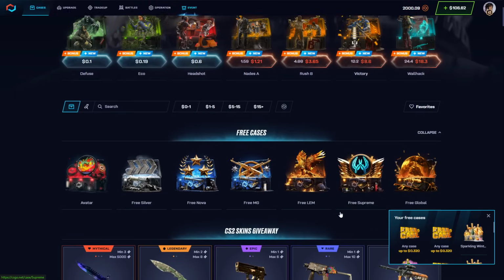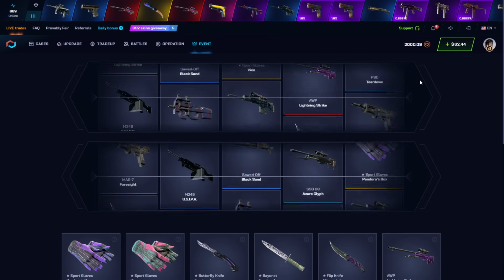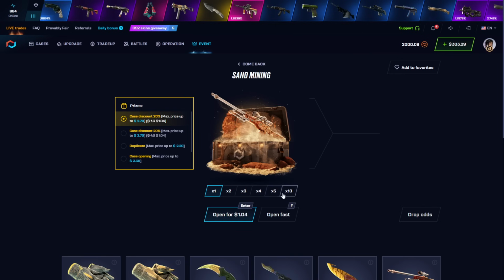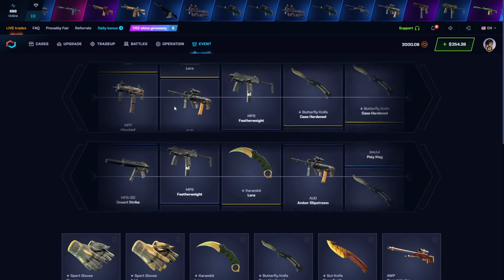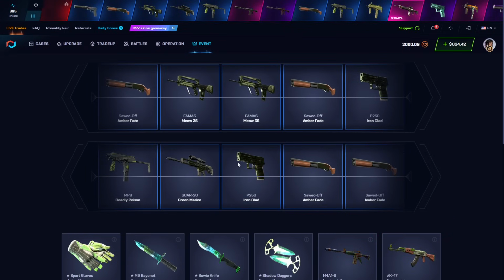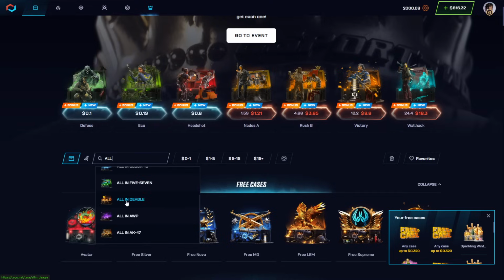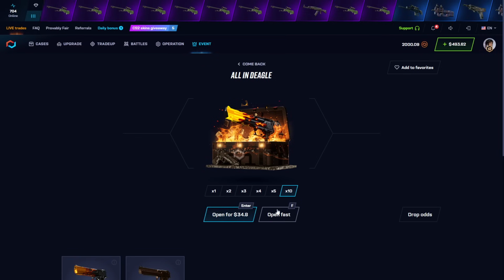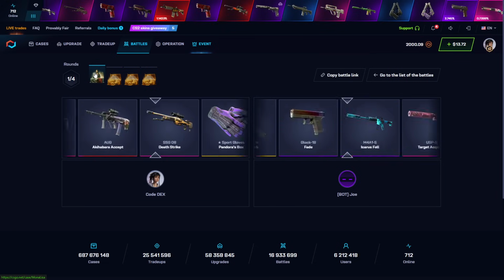CSGONET I DID $100 TO $3000! Mycsgo Csgonet промокод Promo Code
% 10 Csgoskins Promo Code: DRASEK
csgo-skins FREE $0.5 balance CODE: Drasek